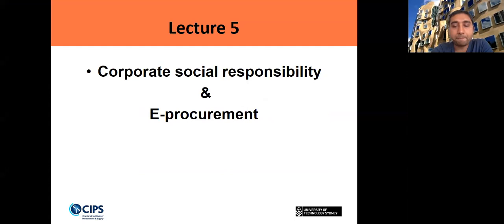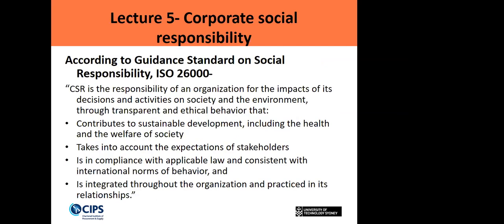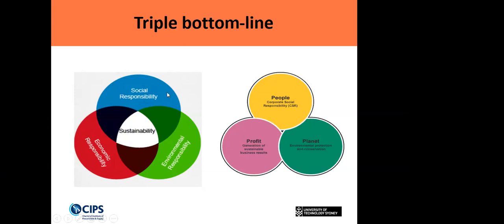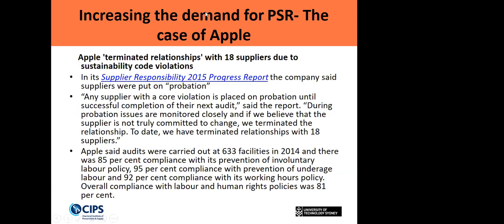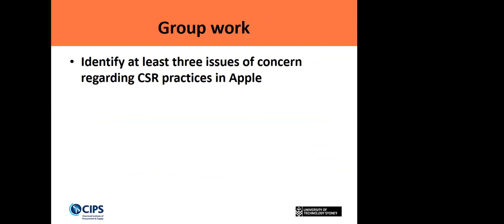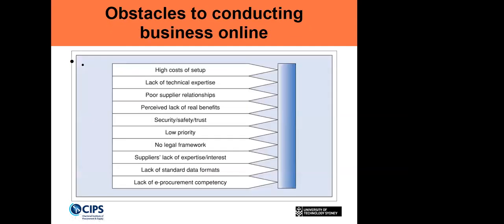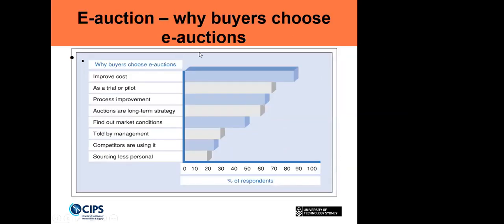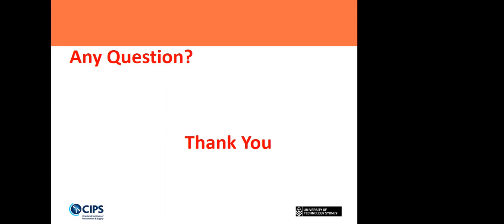GMT20210325 070140 21877 lecture 1686x768